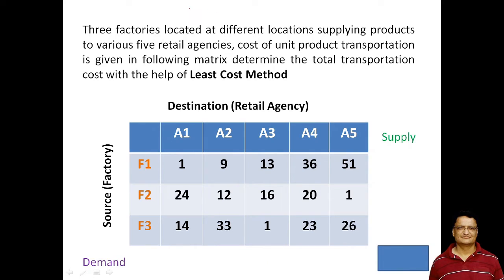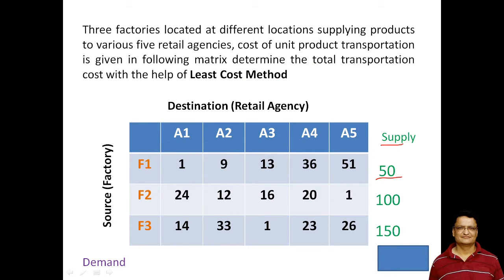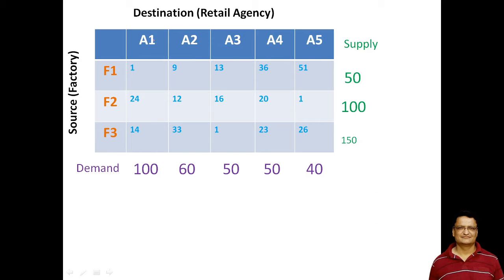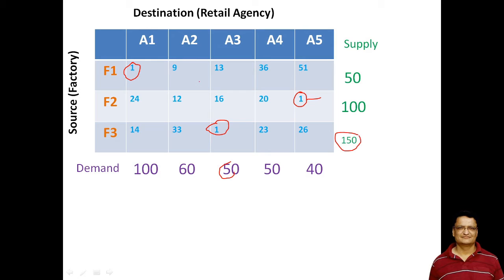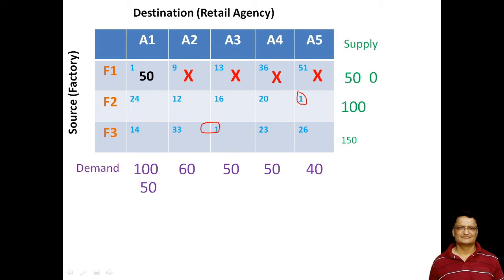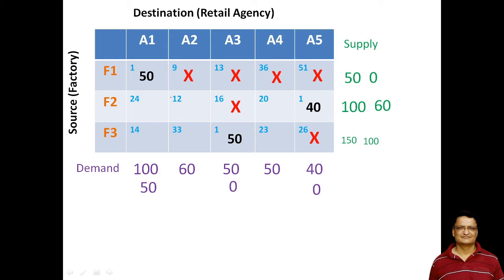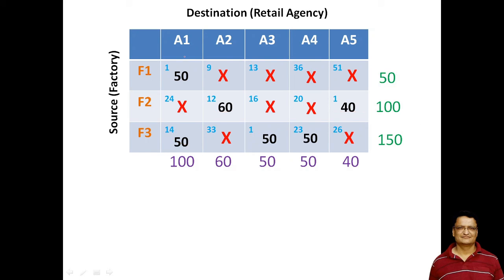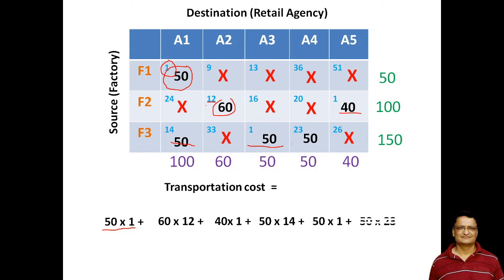Least cost method transportation problem | Minimum cost method | Solution PDF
50 + Videos
35 + Lessons
40 + Solved Problems
Learn how to solve the  transportation problem by using Least cost method
Learn how to solve  the  transportation problem by using Minimum cost method
Learn how to get Initial basic feasible solution to   transportation problem by using Least cost method